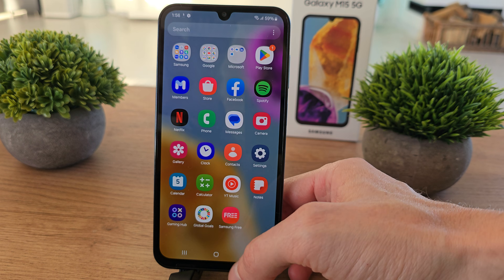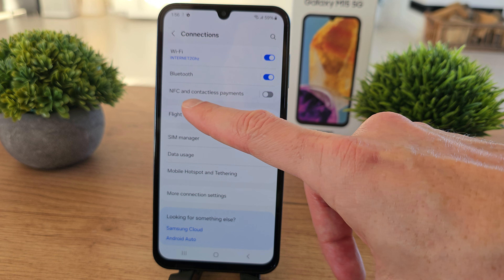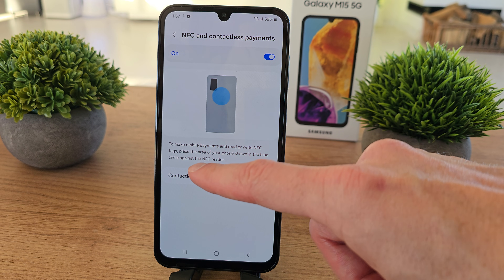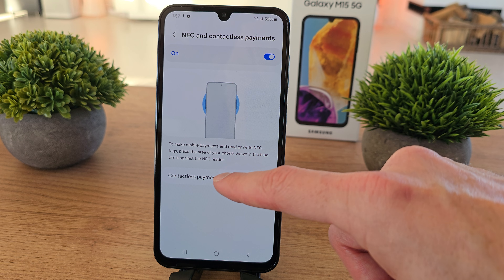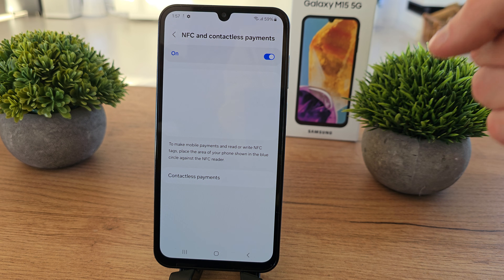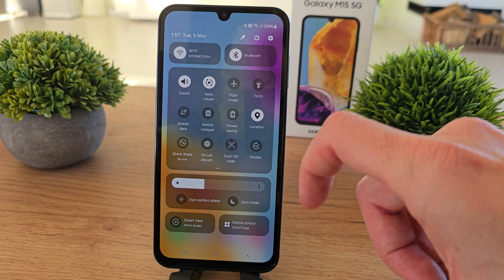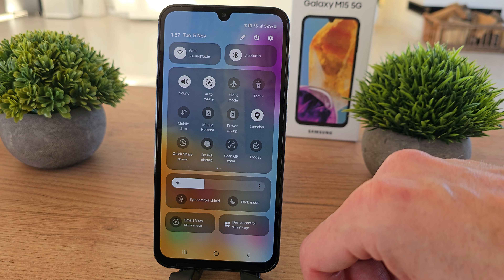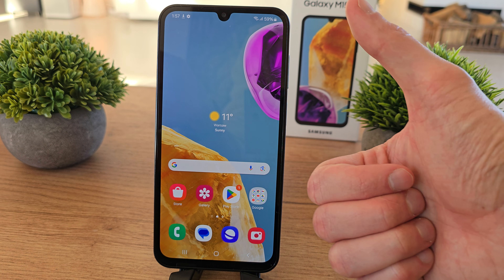💳 How to Enable NFC and Set Up NFC Payments on Samsung Galaxy M15 💳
📲 Want to use NFC payments on your Samsung Galaxy M15? Follow this quick guide to enable NFC and set up contactless payments.

Steps to Enable NFC and Set Up NFC Payments on Samsung Galaxy M15:
Open Settings:

Swipe down from the top of your screen and tap the Settings gear icon, or go directly to the Settings app.
Enable NFC:

In Settings, go to Connections.
Tap on NFC and contactless payments and toggle NFC to On.
Set Up a Payment App:

With NFC enabled, tap on Contactless payments (or Tap & Pay) to select your default payment app. You can choose Samsung Pay or Google Pay (depending on what’s available and installed).
Configure Your Payment App:

Open your selected payment app (Samsung Pay or Google Pay) and follow the on-screen instructions to add your credit or debit card. Complete any necessary verification steps.
Using NFC for Payments:

When you’re at a contactless payment terminal, unlock your Galaxy M15 and hold it close to the terminal. The phone will detect the NFC signal and automatically complete the transaction through your payment app.
💡 Tip: Make sure NFC is turned on before making a payment and keep your phone unlocked for the transaction.